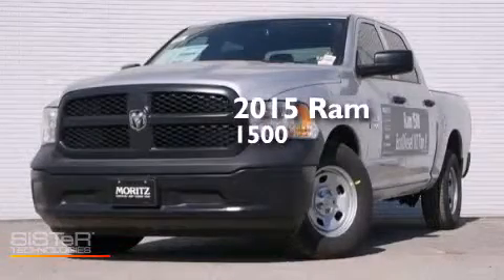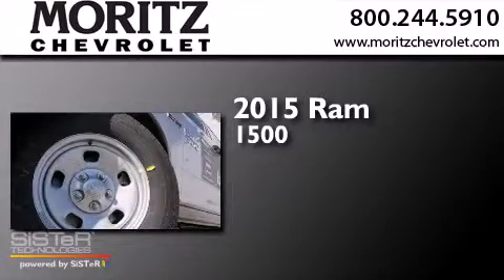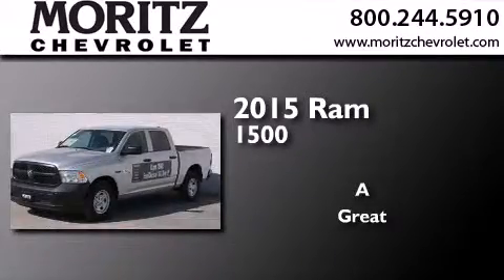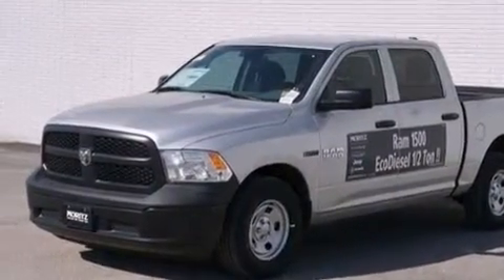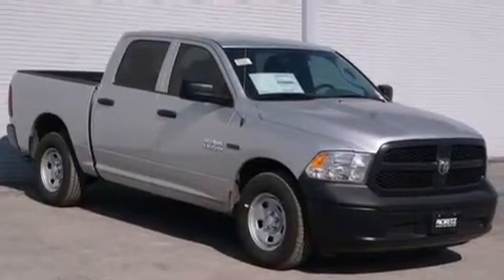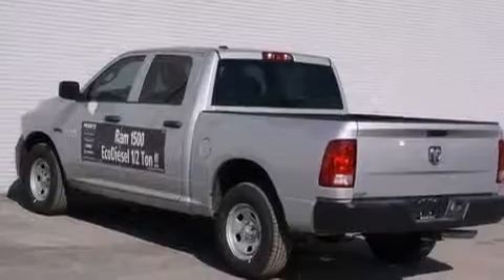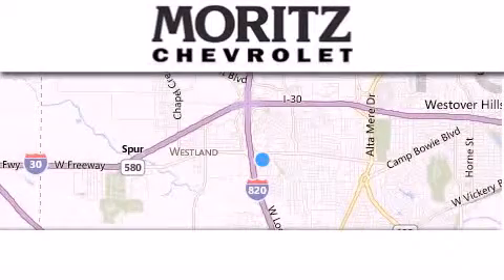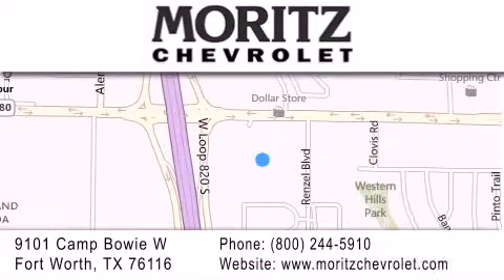2015 Ram 1500 Arlington TX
We have been honored to serve the Fort Worth TX area , we promise that your experience at our dealership will exceed your expectations ! Year : 2015 Make : Ram Model : 1500 Engine : V6 3.0 L Trans . : Automatic Exterior : Bright Silver Metallic Clearcoat Interior : Diesel Gray/Black Stock : 529843 Moritz Chevrolet 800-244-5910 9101 Camp Bowie West Fort Worth , TX 76116